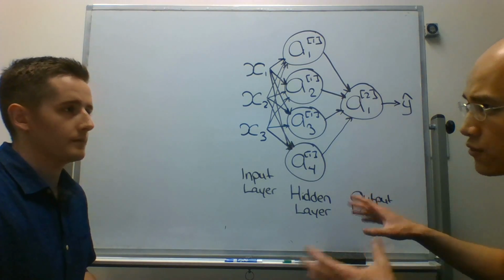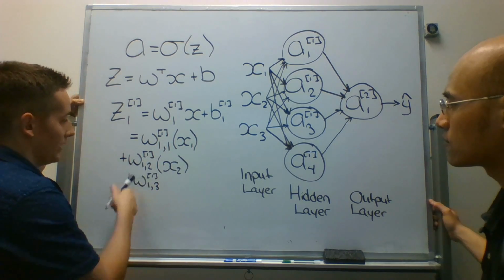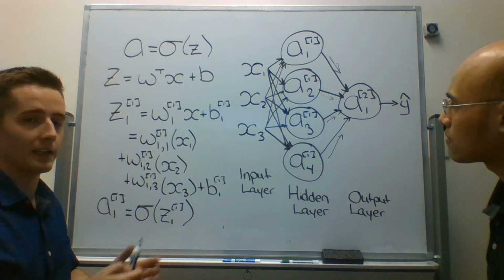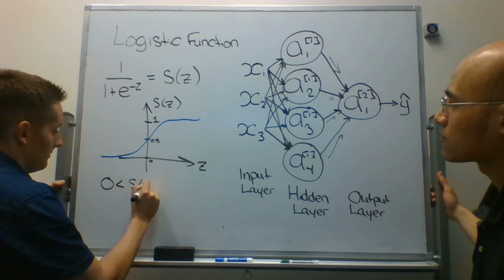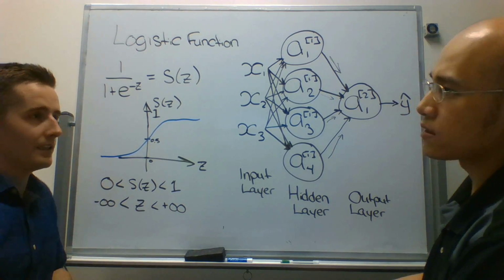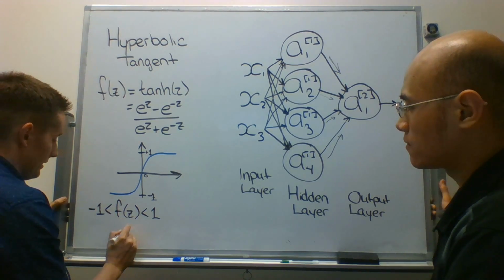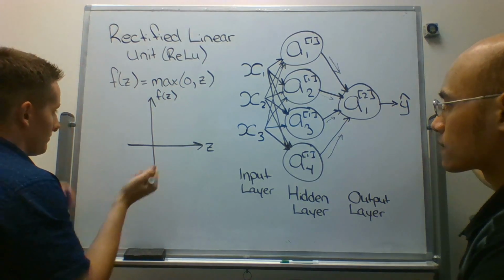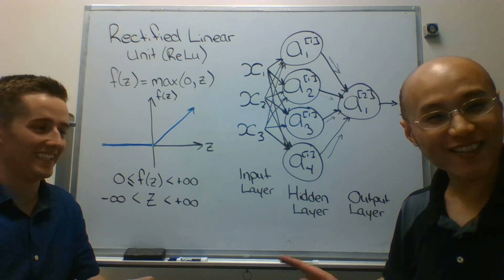Layne Newhouse represents a neural network mathematically | The Central Equilibrium | Highlight Clip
In this highlight clip, Layne Newhouse talks about how to represent a neural network mathematically.

This is an excerpt from Episode 4 of "The Central Equilibrium", in which Layne shows how to represent a neural network diagrammatically and mathematically.

Layne recommended a specialization on deep learning by Andrew Ng on Coursera.  Here is the link to that specialization.